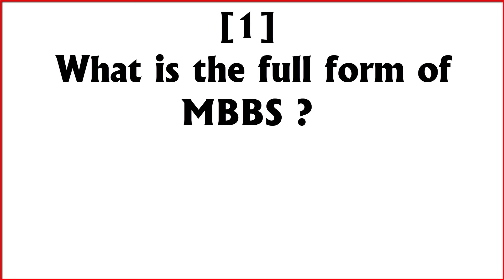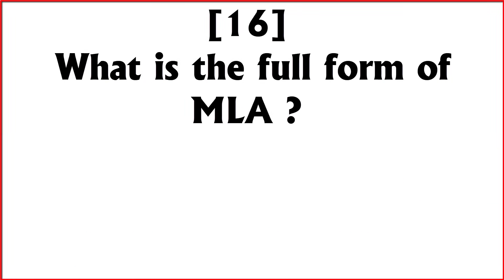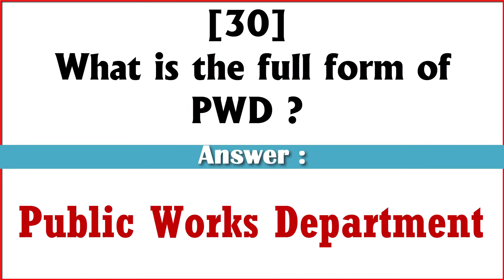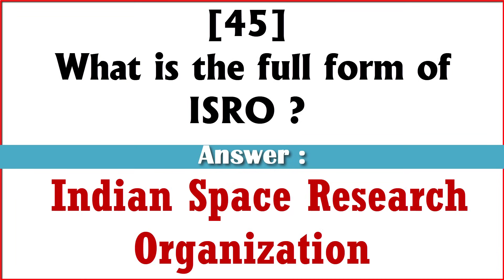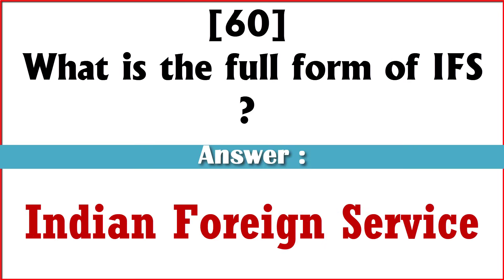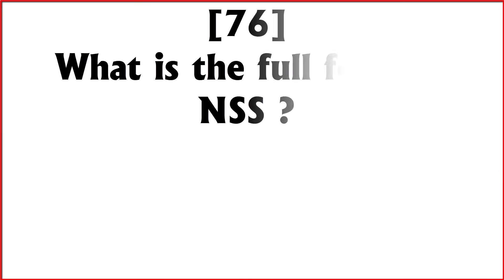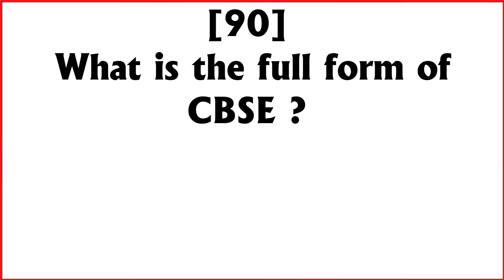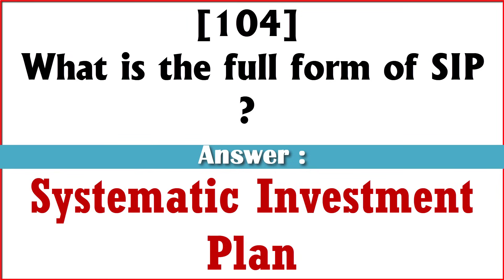105 Important Full Forms | Full Forms for Competitive Exams – Bank, SSC, Railway | GK | India GK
100 Important Full Forms | Full Forms for Competitive Exams – Bank, SSC, Railway
[1] What is the full form of MBBS ?   Bachelor of Medicine and Bachelor of Surgery
[2] What is the full form of IAS ?   Indian Administrative Services
[3] What is the full form of UPSC ?   Union Public Service Commission
[4] What is the full form of GDP ?   Gross Domestic Product
[5] What is the full form of IPS ?   Indian Police Service
[6] What is the full form of SSC ?   Staff Selection Commission
[7] What is the full form of ATM ?   Automated Teller Machine
[8] What is the full form of DNA ?   Deoxyribonucleic Acid
[9] What is the full form of PHD ?   Doctor of Philosophy
[10] What is the full form of ITI ?   Industrial Training International
[11] What is the full form of ED ?   Enforcement Directorate
[12] What is the full form of TRP ?   Target Rating Point
[13] What is the full form of ICSE ?   Indian Certificate of Secondary Education
[14] What is the full form of PCS ?   Provincial Civil Service
[15] What is the full form of NASA ?   National Aeronautics and Space Administration
[16] What is the full form of MLA ?   Member of the Legislative Assembly
[17] What is the full form of NEET ?   National Eligibility cum Entrance Test
[18] What is the full form of CEO ?   Chief Executive Officer
[19] What is the full form of CID ?   Crime Investigation Department
[20] What is the full form of NDA ?   National Defence Academy

1️⃣ Lucent’s General Knowledge 2026 Edition
2️⃣ Arihant General Knowledge 2026
3️⃣  Manorama Yearbook 2025
4️⃣ 14000+ Samanya Addhyan Addhyar PYQs (Vastunishth)
5️⃣ Arihant General Studies Paper-1 2026 | Preliminary Examination-2026